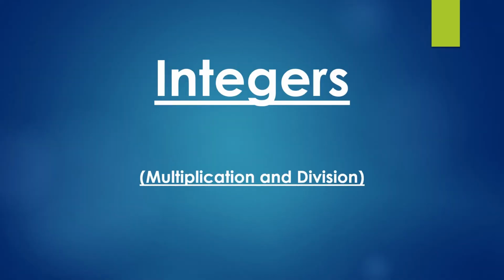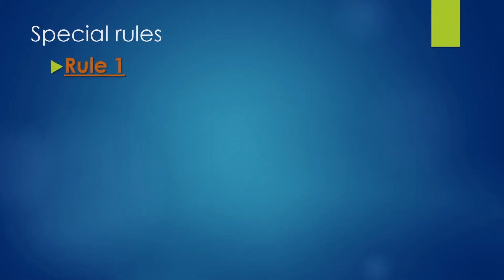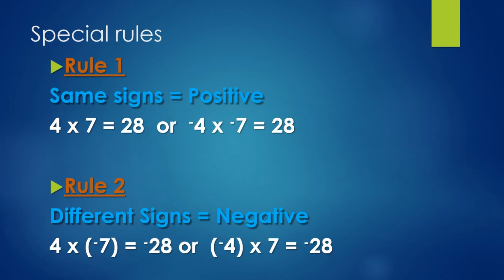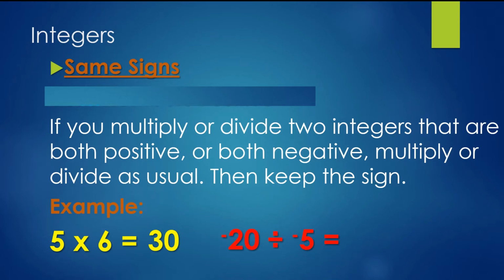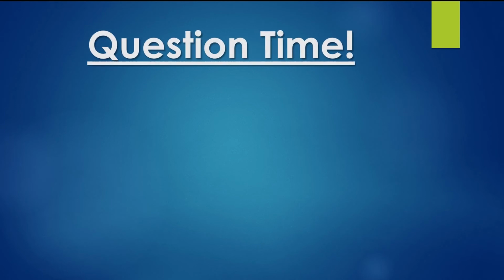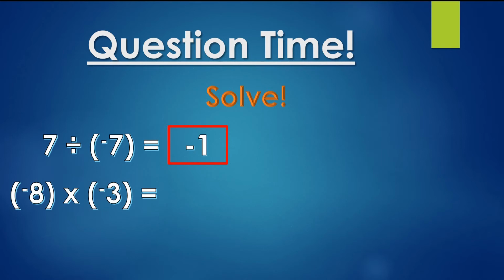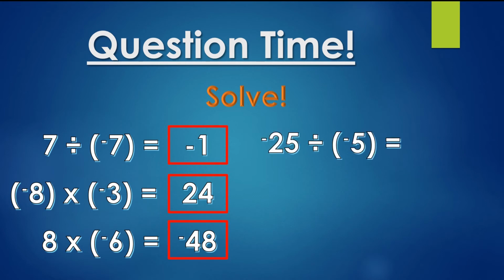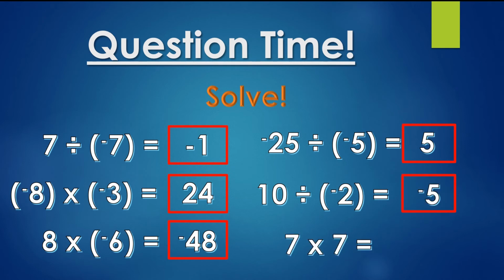Integers: Multiplication and Division - Math Man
In this quick video, Math Man explains how to multiply and divide integers. Sam Signs, Positive! Different Signs, Negative!